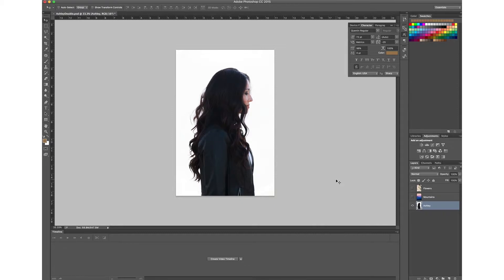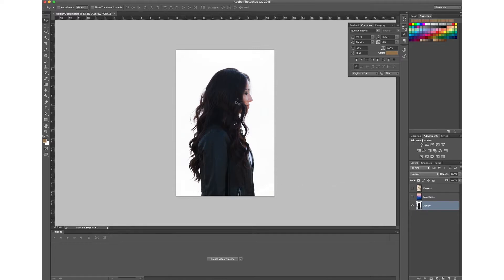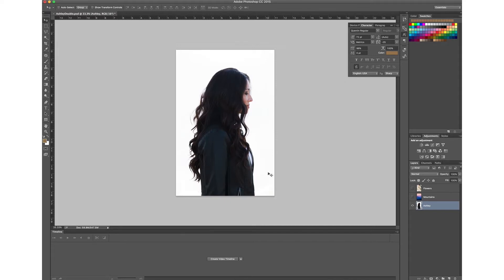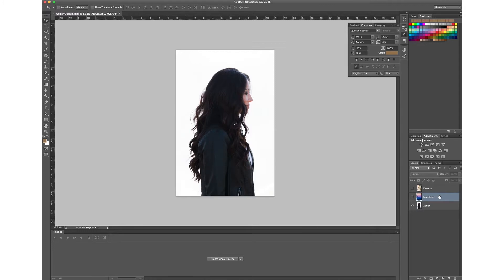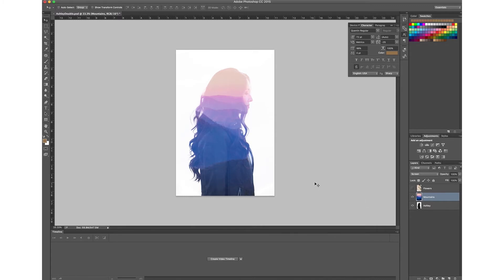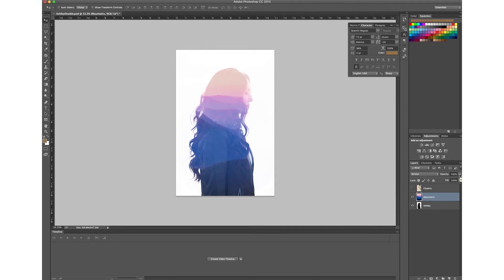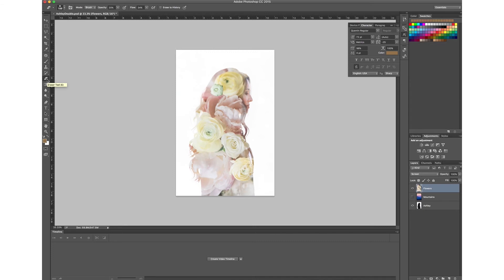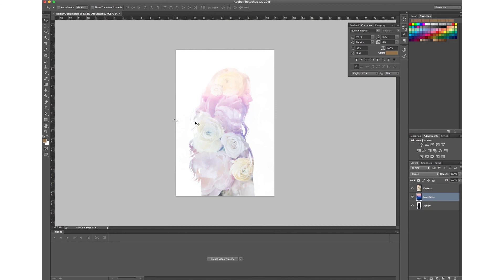Photoshop Tutorial: Double Exposures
In our first tutorial video, we take you through an easy way to create your own double exposures using Photoshop!